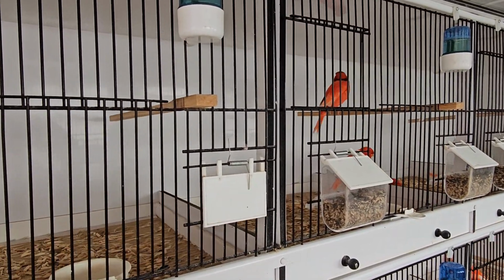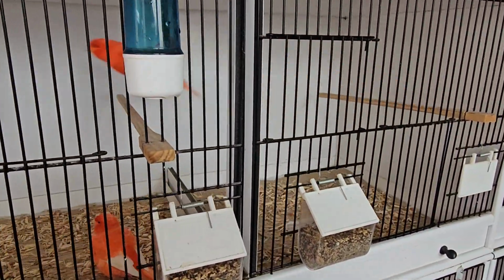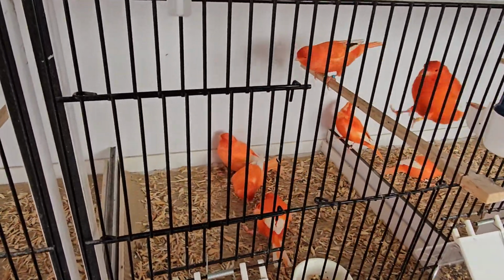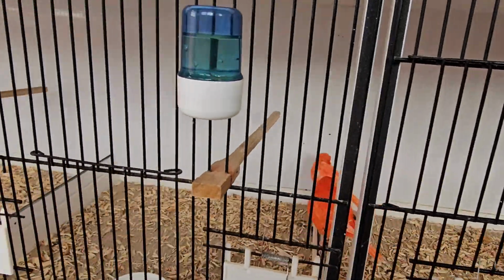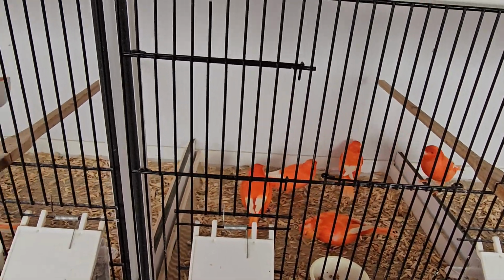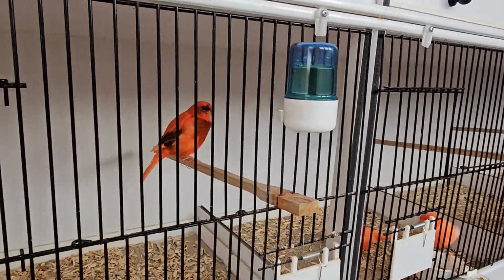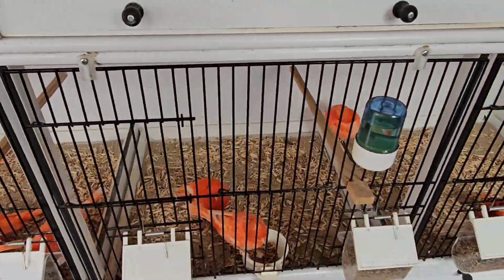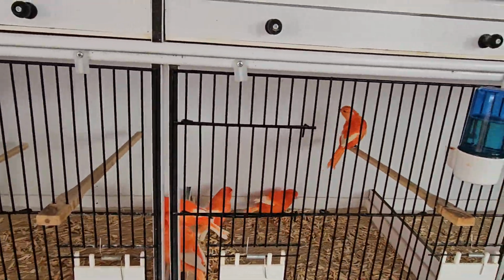Red Canary Breeding Season 2023 (video 15)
All birds are nearly through the Moult.